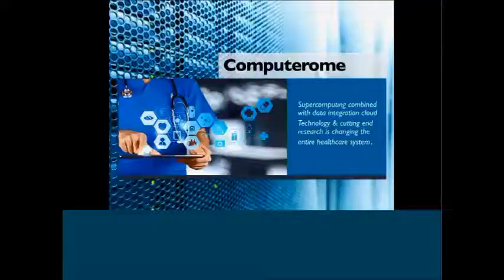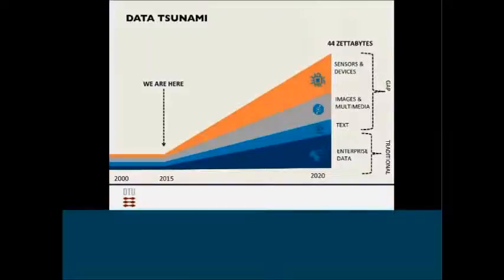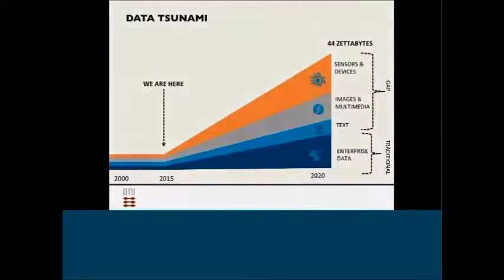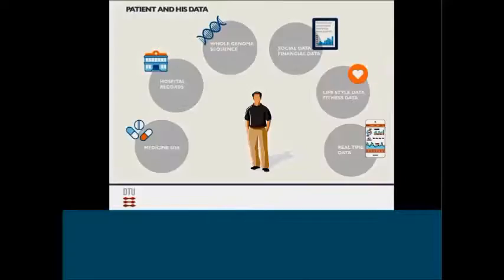ELIXIR Webinar - Danish cloud computerome (November 2016)